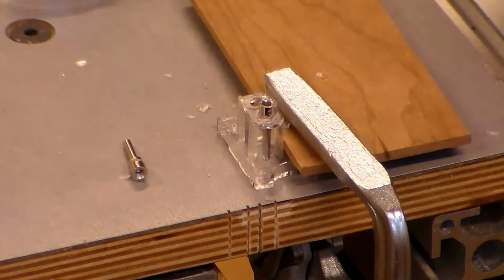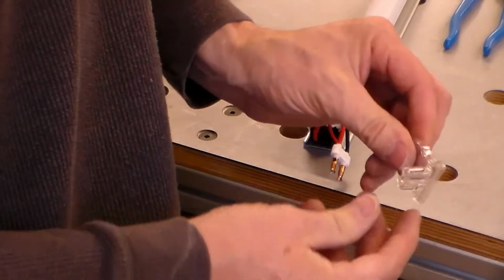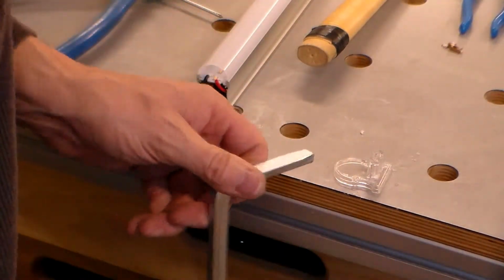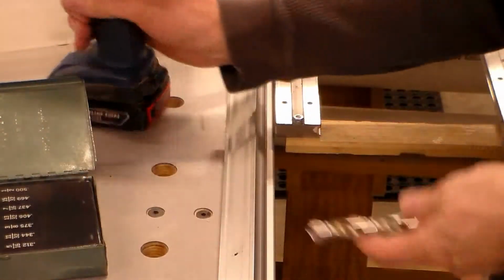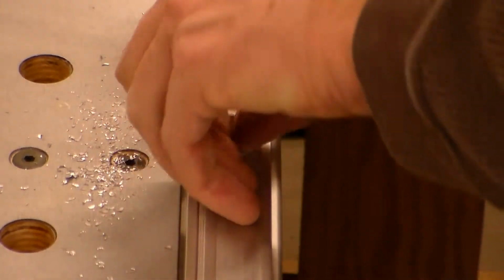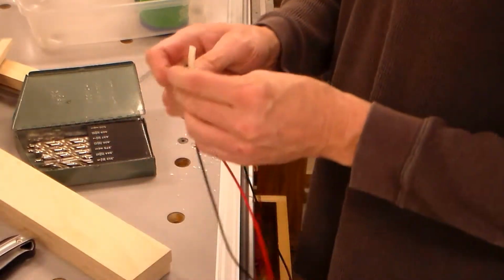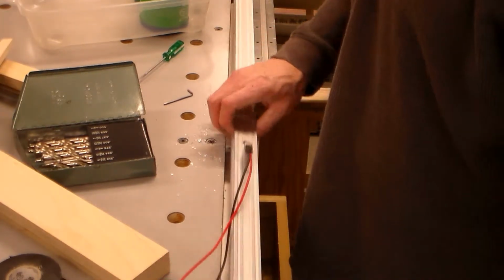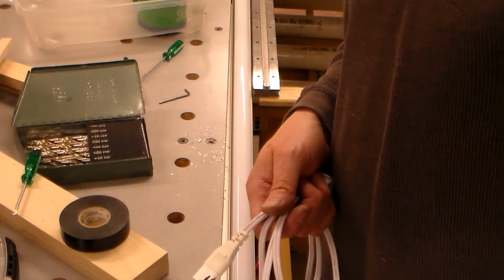Shuffle Board Light 02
Work continues on modifying the light fixture.